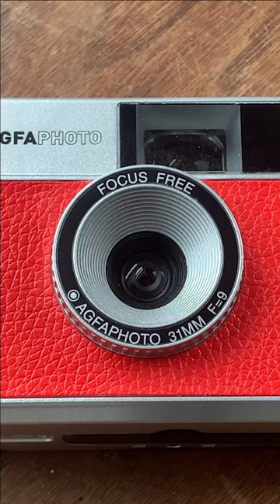Super Cool AGFA Photo Camera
Check out this cute and functional 35mm film camera. It's a point and shoot that's super easy to use and very affordable too.

GRAB SOME GEAR WITH THESE LINKS:
DJI MINI 2 DRONE
128GB SD CARD